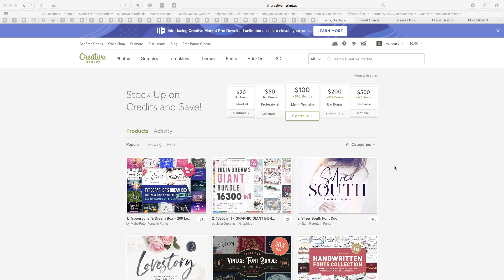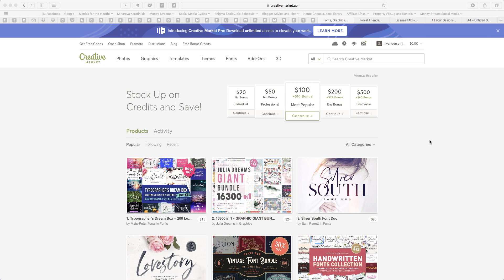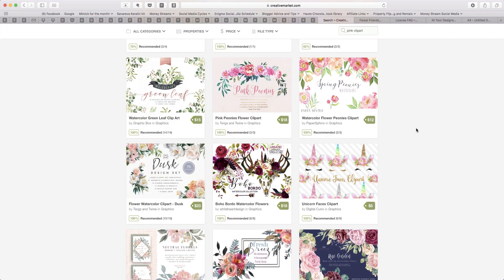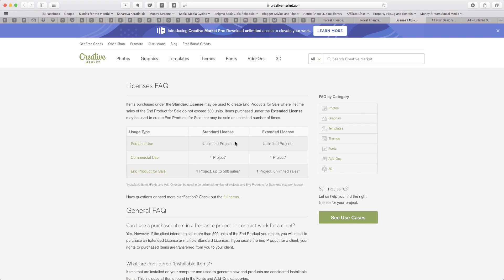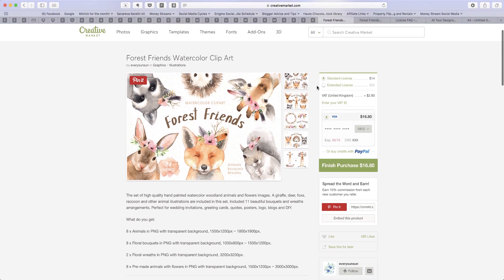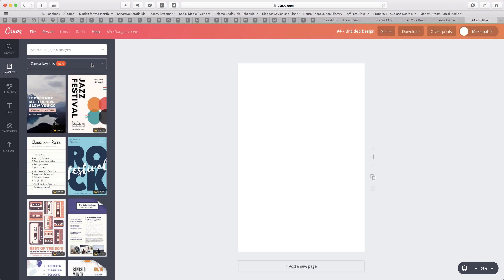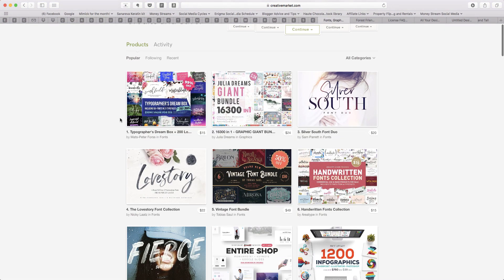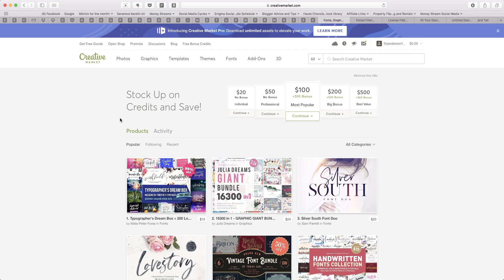How to Find and Download Clipart, Fonts, Mockups...The Right Way! (Using Creative Market and Canva)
🌟 Unlock My Step-by-Step Blueprint To Making 1200+ Art Printable Sales With My $7 Mini-Course!

🥧 YOUR FREEBIE: DISCOVER THE 30 POPULAR ART PRINTABLE NICHES THAT ARE SELLING LIKE HOTCAKES ON ETSY!

Download this FREE PDF to discover the perfect art printable niche to build your successful Etsy shop around!!

🌟 READY TO TAKE YOUR ETSY ART PRINTABLES TO THE NEXT LEVEL?

I'm thrilled to introduce my NEW Art Printables On Etsy Workbook – It's your ultimate guide to setting up a dream Art Printable Etsy shop and making sales like a pro...

(And it's GREAT for complete beginners!)

It's priced at only £7, and it's filled with step-by-step support to help you build your successful Art Printable Etsy Shop and sky-rocket your income to the thousands like I did!

P.s. I'm hosting it in my BRAND NEW Etsy shop which I'm filling up with amazing resources to help you do what I did and hit over $100,000+ selling digital products as just ME and my laptop!

♦ LOOKING FOR SUPPORT TO CREATE YOUR ART PRINTABLE ETSY SHOP & SKY-ROCKET YOUR INCOME?

🎉 Then Join The Waiting List For The Art Printables On Etsy Course Here -

🎥 VIDEO DESCRIPTION:

In this video, I would like to talk to you about how you can quickly pick up gorgeous clipart, fonts, mockups, stock photos… and so much more with the full rights to use them in your online branding, on your products, on your business cards, blog freebies or in any other way you’d like…

And it most definitely does NOT include just downloading them straight off GOOGLE!

I love to use Creative Market and Etsy to personally discover and buy the graphics I want to use in my online shops and blogs so that’s why I wanted to create this easy tutorial for you just to help you find a safe, secure, legal, and ethical way to source and purchase kick-ass elements and how you can easily upload them to an online graphic design program like Canva!

I want to state that I'm in no way a legal expert but I have been sourcing and using clipart in my online shops for over 2 years and I soon learned the hard way that simply downloading any old image or graphic from google images is in no way the right way to do it both legally and ethically.

I also know that the rules and regulations for copyright and trademarking can be incredibly confusing and so if you want to look more in-depth on the subject I have recommended 2 resources I love and use for you to learn more about it.

I hope that helps guys!

✮✮✮✮✮✮✮  HELPFUL RESOURCES  ✮✮✮✮✮✮✮

🎁 WANT TO GRAB SOME GORGEOUS CREATIVE MARKET FREEBIES?

🎉 You're welcome to sign up to Creative Market for FREE here *

😍 A great article written by Copyright Lawyer, Educator and Author Lesley Ellen Harris

😍 Check out the Help Center at Creative Market to learn more about their License policies

🎉 DISCOVER HOW TO 'CREATE AND SELL' A SUCCESSFUL ONLINE COURSE WITH MY 'HOW TO CREATE A 6-FIGURE COURSE'!

Evaknows

xoxo